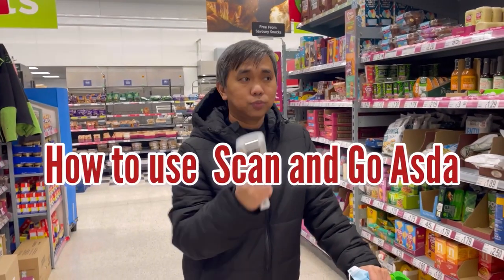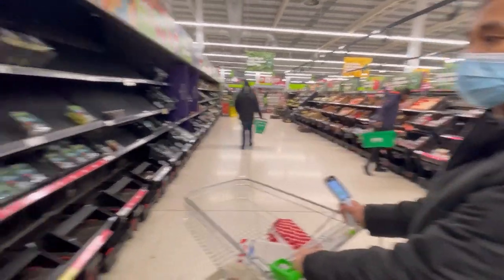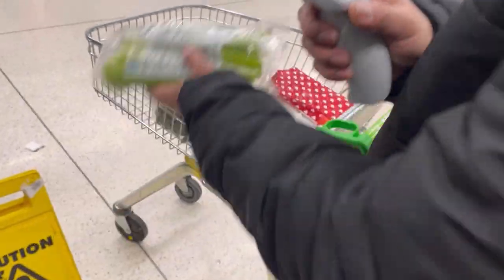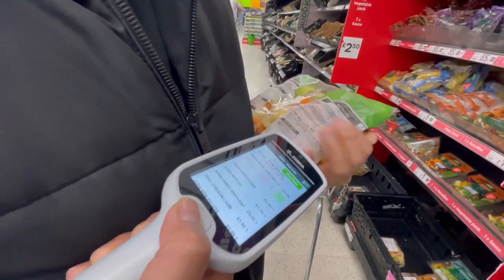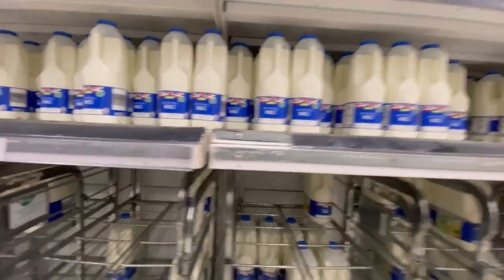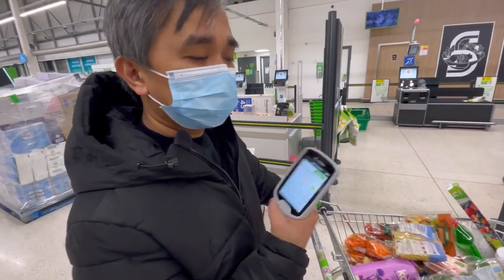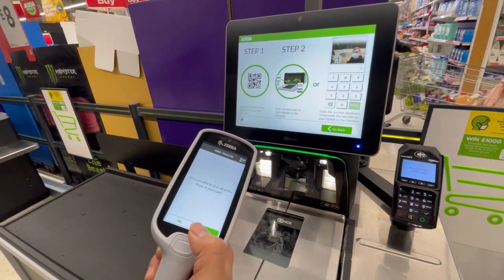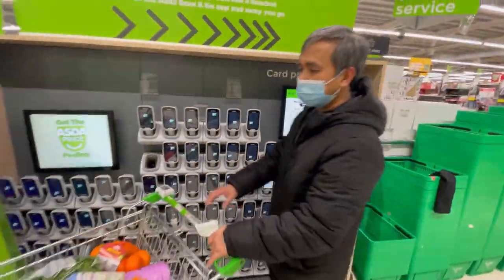How to use Scan and Go in Asda/ Scan and Go app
Scan and Go in Asda/How to shop using Scan and Go/ Come shop with us

Hi ya !
Have you heard about this new way to shop in Asda?
Scan and go is now in Asda.
Shop smarter. All you have to do is scan and bag the items as you shop, using the handset provided, or the Scan & Go Mobile app and checkout faster using the dedicated checkout for quick and easy payment. That’s it! Quick and convenient for all shoppers!
On this video you’ll find out how to shop using Scan and Go , check it out!